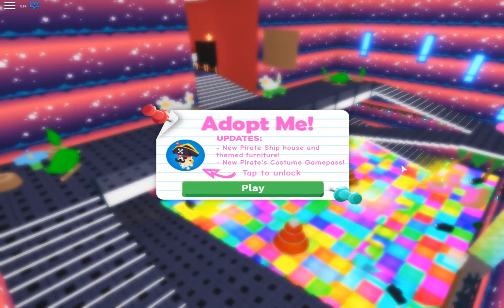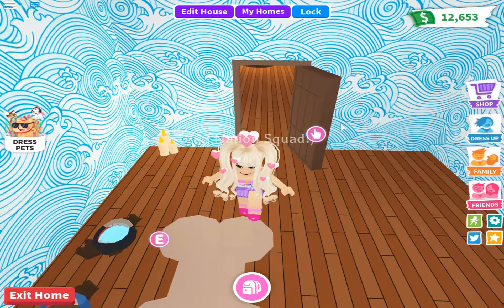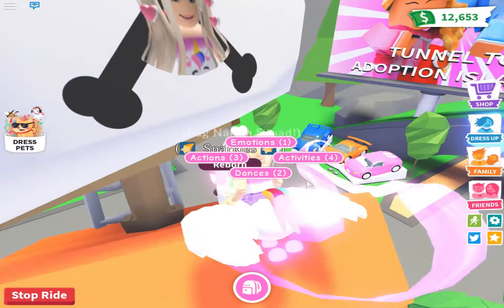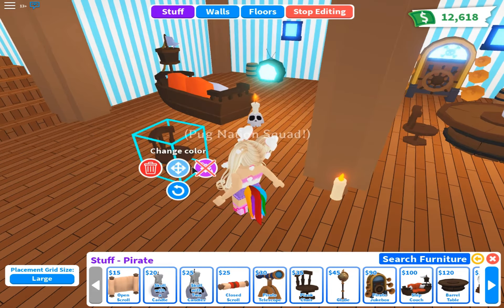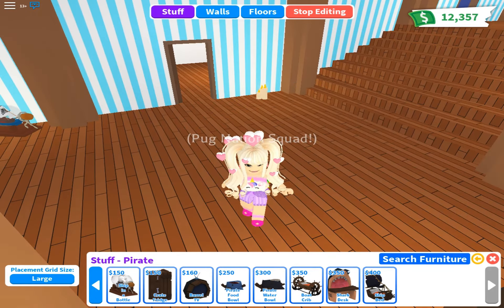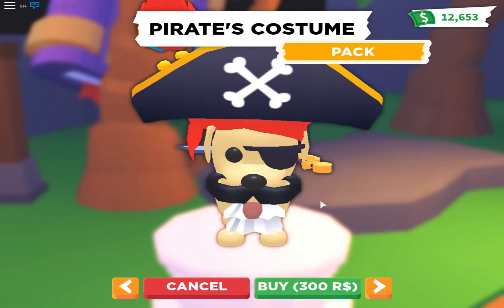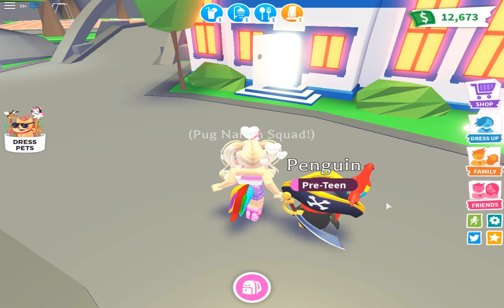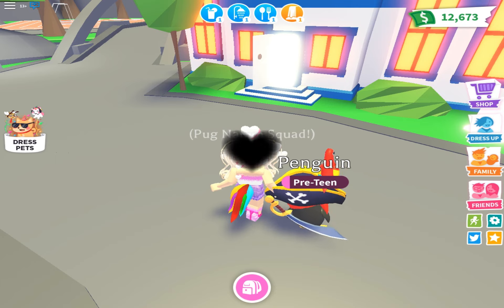PIRATE UPDATE IS HERE AT ADOPT ME - GETTING NEW PIRATE HOUSE - PIRATE FURNITURE AND MORE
In today's episode I will be taking a first look at the new Pirate Update from Adopt Me. I'm SUPER excited about this update and couldn't wait until it got here.

If you want to join Austin or my game here is our Roblox id:
We won't accept friend request because we only allowed only 200 friends. :( However you can follow us and join our games. :)